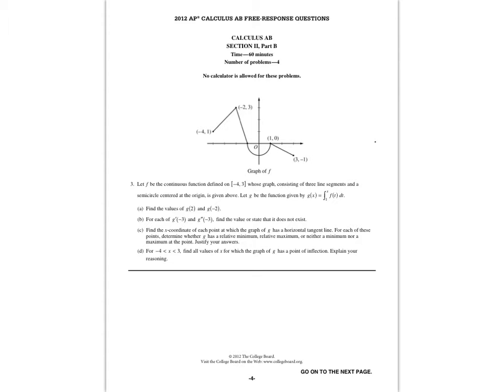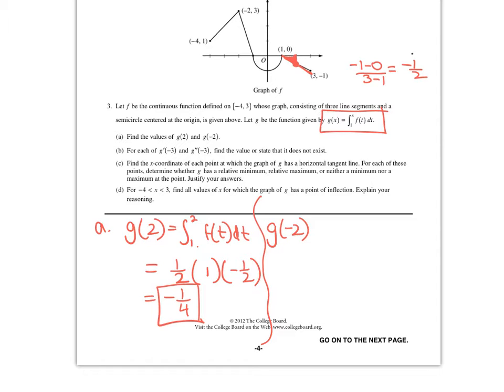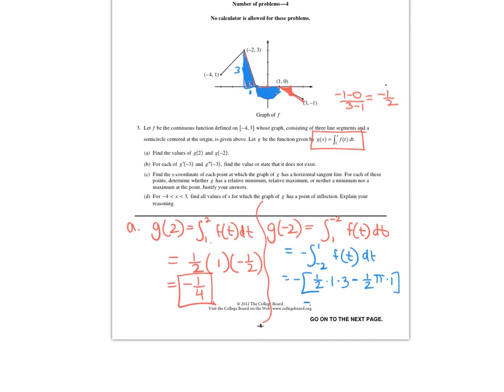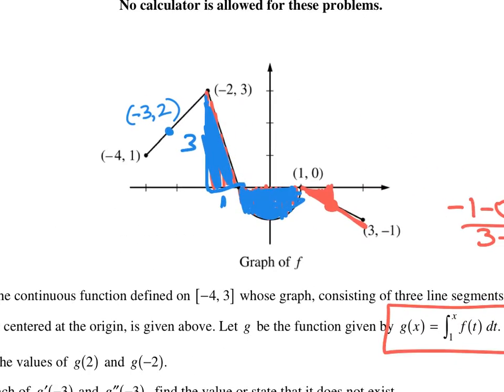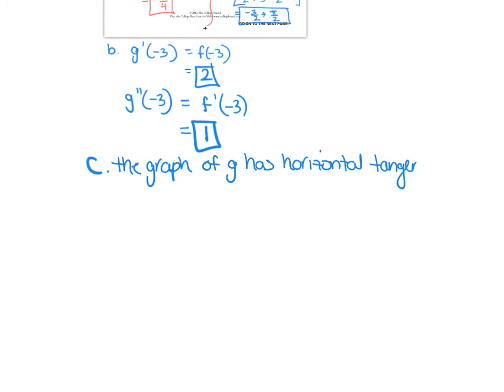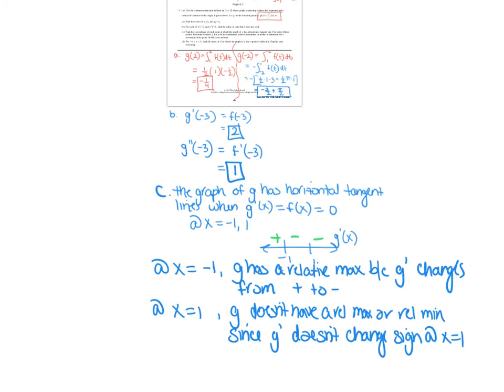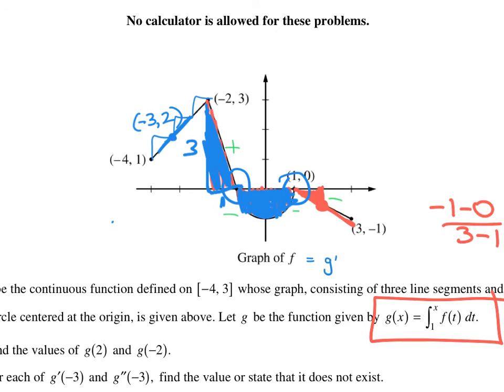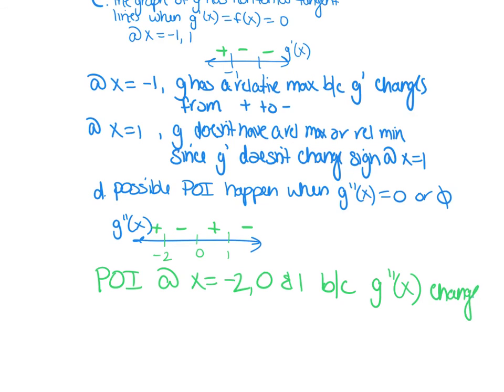AP 2012 FRQ #3